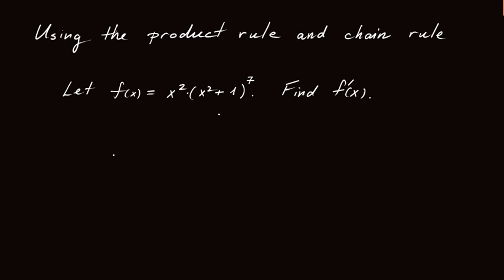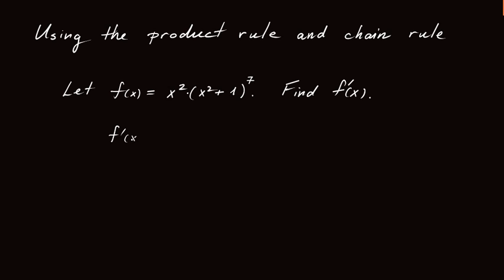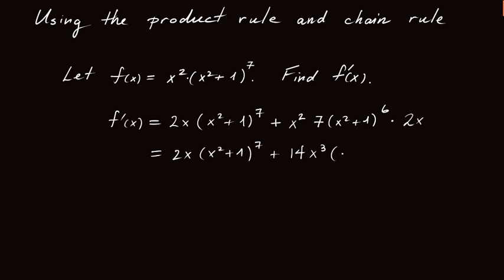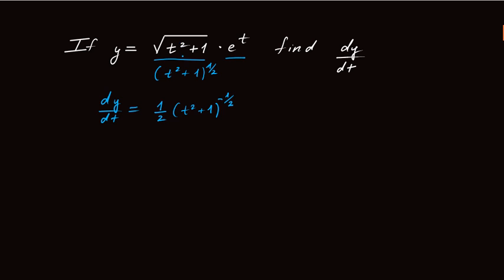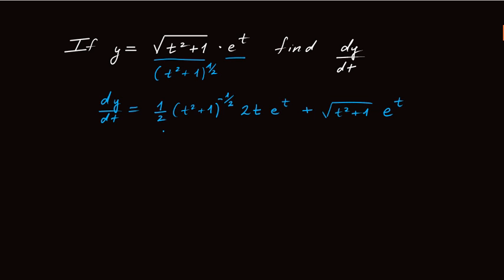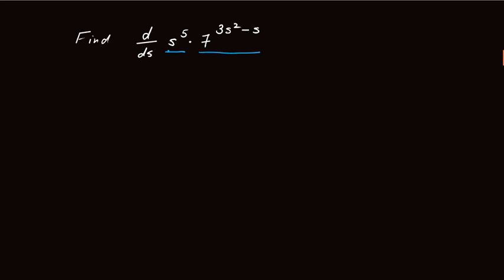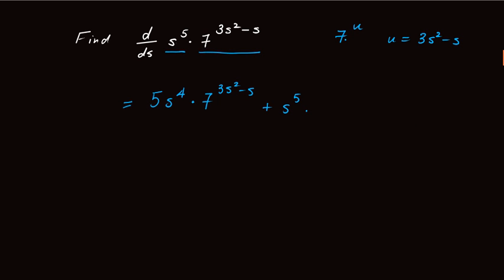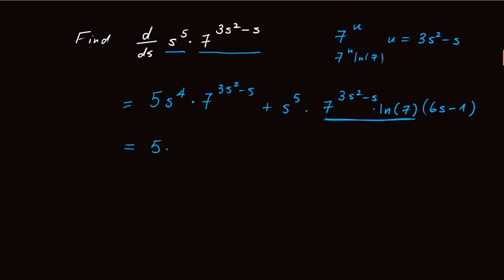3.4.2 Using product rule and chain rule at the same time